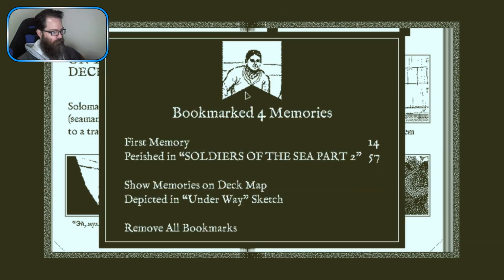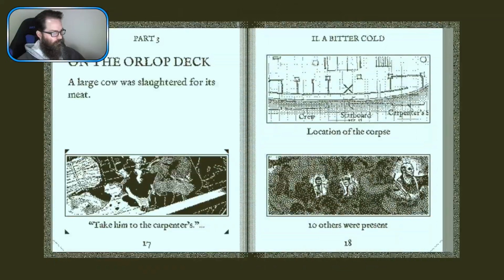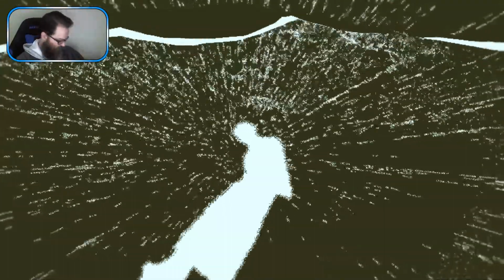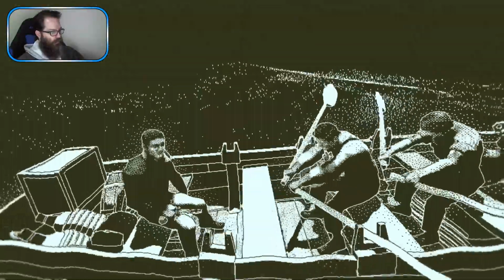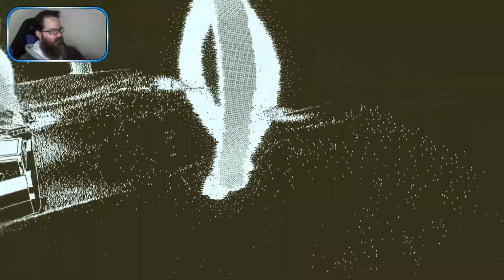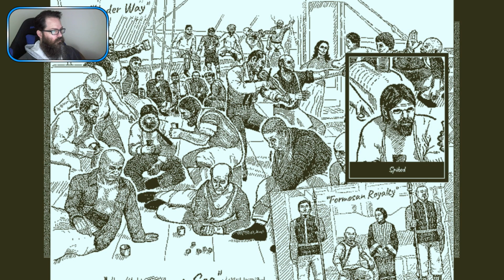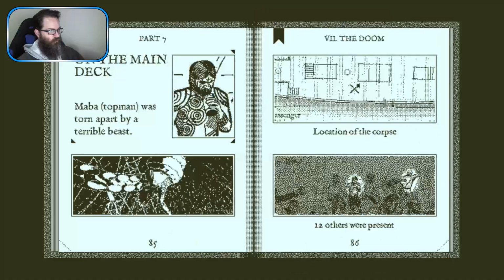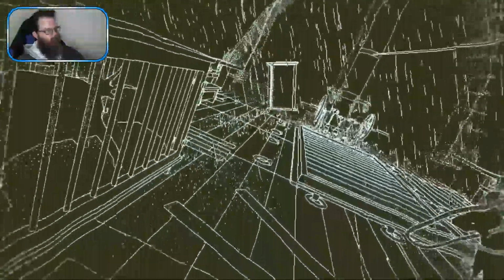Panz Plays Return of the Obra Dinn #20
Lost at sea 1803 ~ The good ship Obra Dinn.